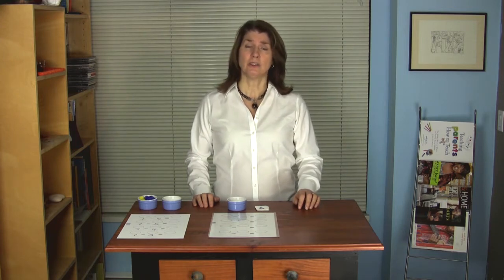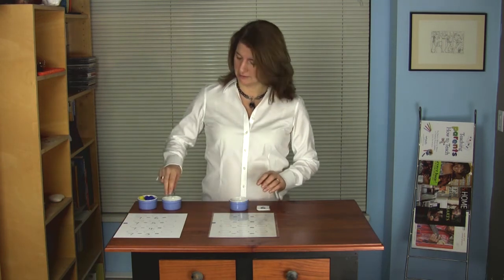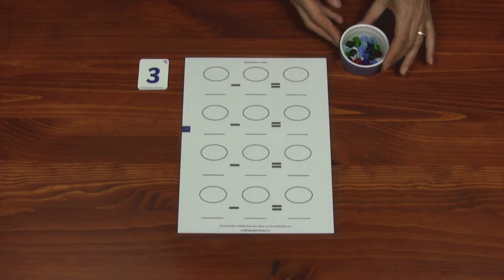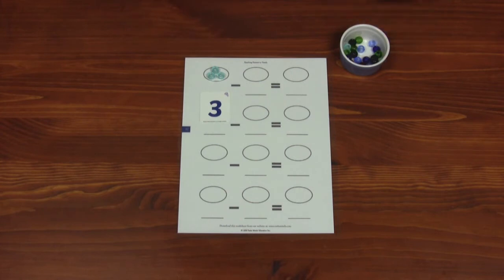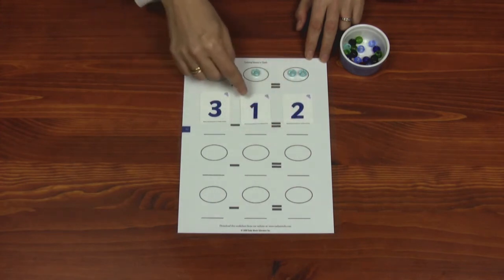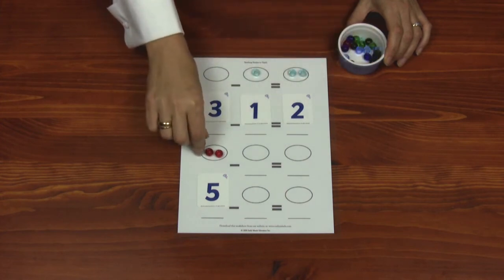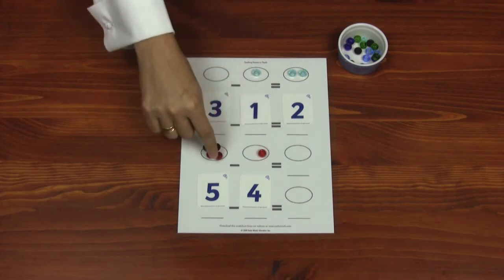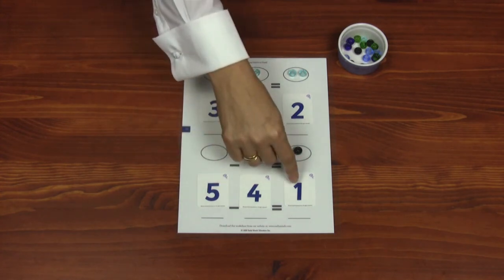Introducing Subtraction to pre-school children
Children learn by doing practical activities. By completing this activity your child is getting a concrete example of taking one number and quantity away from another number and quantity in preparation for subtraction math exercises.

Use a subtraction worksheet, number cards and some beads or small objects. Place a number card in the first position of the sum and count the same amount of beads into the circle above. Place the next number card in the second position of the sum and move the same amount of beads from the first circle into the second circle. Read the sum. Count as you transfer all of the beads from the first circle into the circle in the answer position. Place the number card to match the answer in position after the equals sign. Read the completed equation.

If your child is ready to record the questions and answer you can skip the number cards and go straight to writing the numbers on the lines on the worksheet.

Remember to demonstrate the activity yourself, and then ask your child to complete it.

Items Needed:
• Addition worksheet
• Number cards
• Small objects

This Activity Builds Skills In:
• Number sense
• Addition foundation skills
• Concentration
• Independence